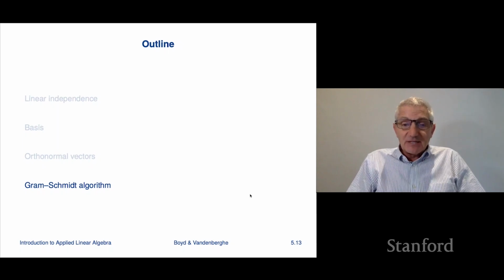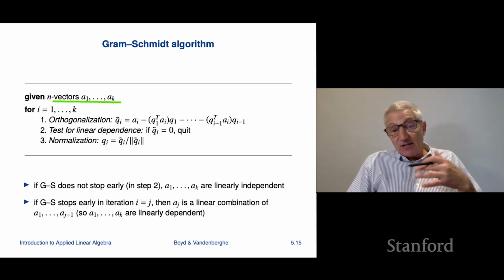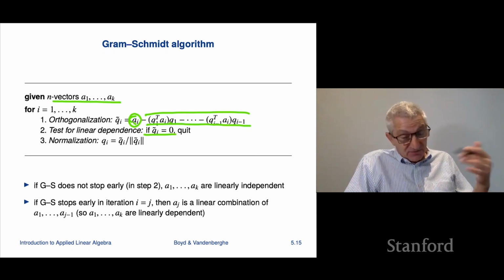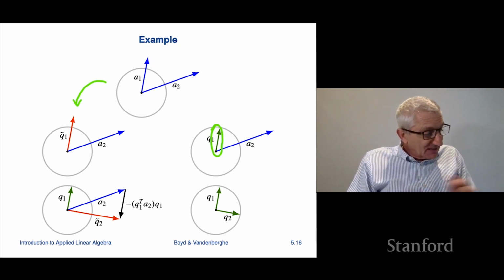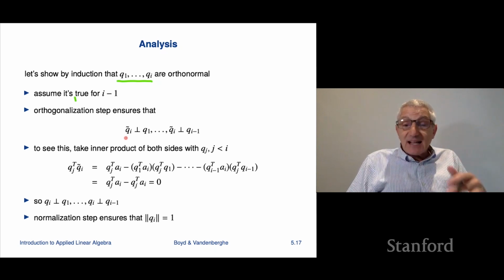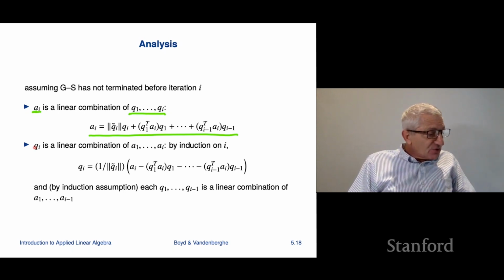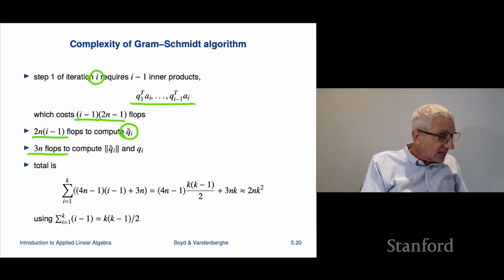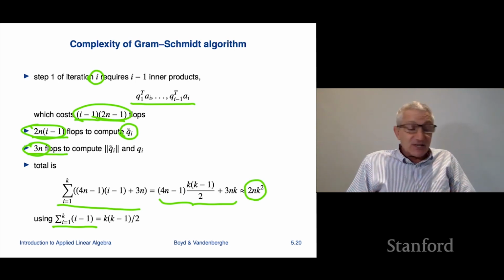Stanford ENGR108: Introduction to Applied Linear Algebra | 2020 | Lecture 16-VMLS Gram Schmidt algo.